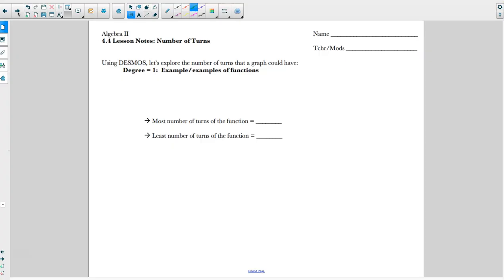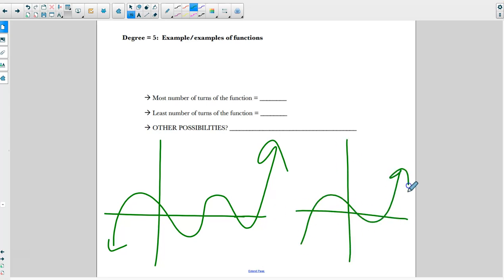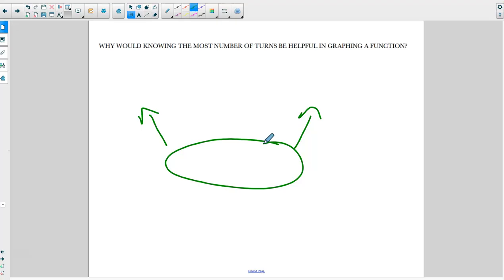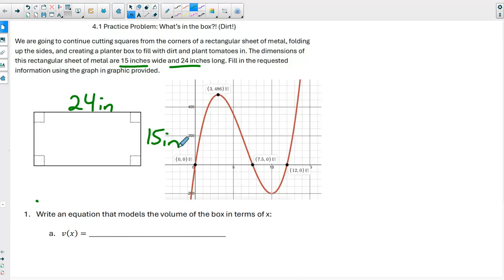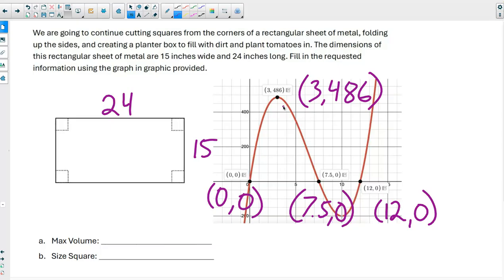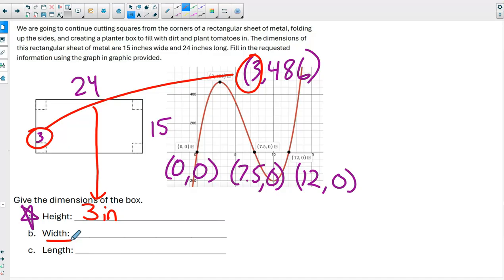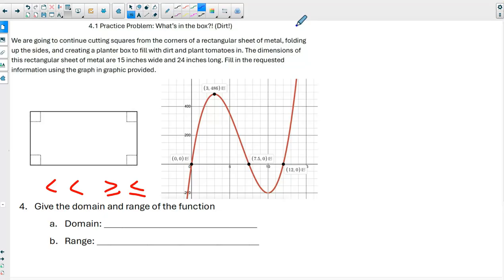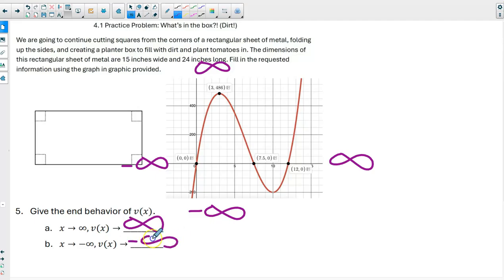4.4 and box problem